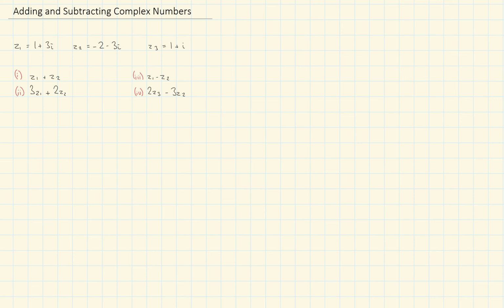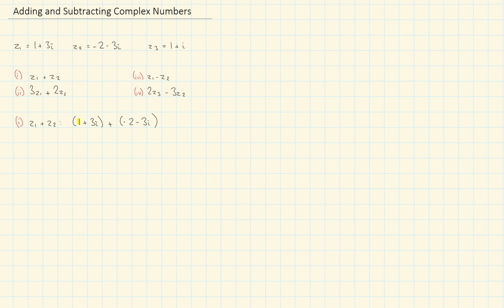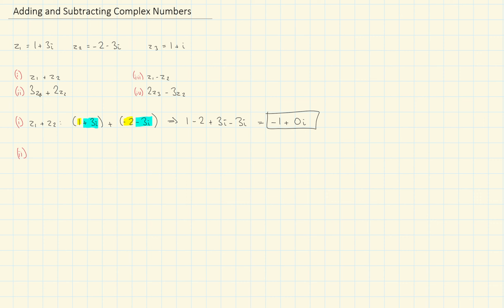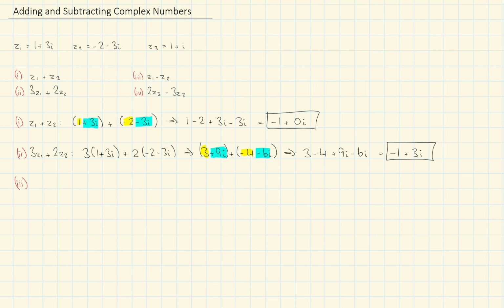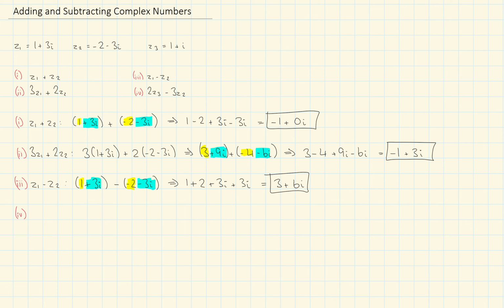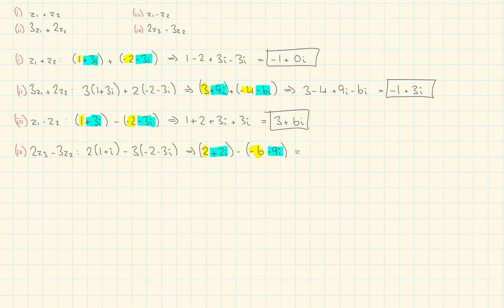Complex Numbers - Adding and Subtracting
This video looks at Adding and Subtracting Complex Numbers